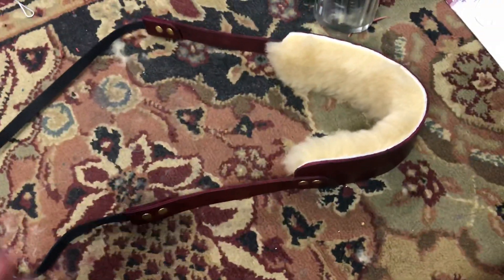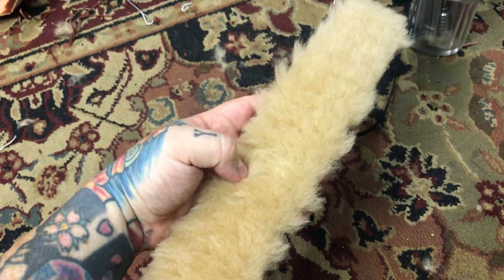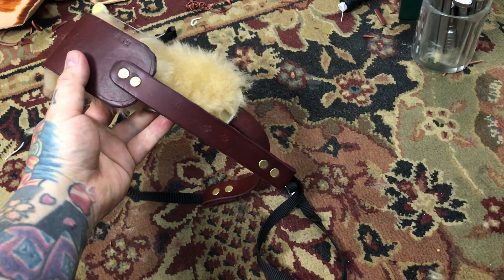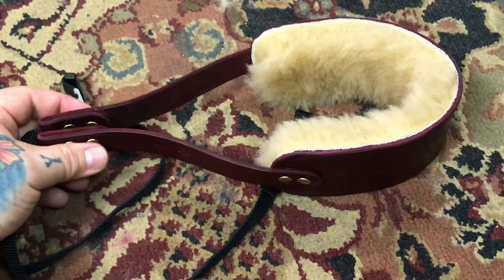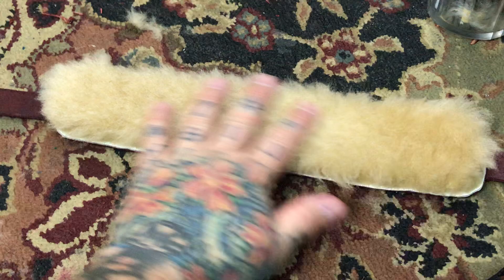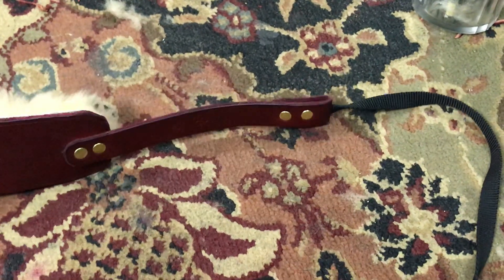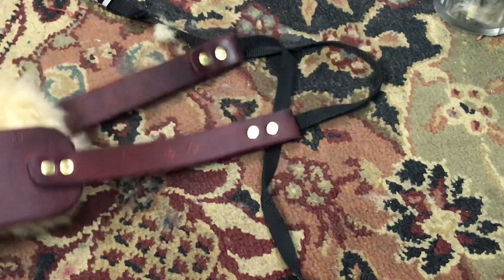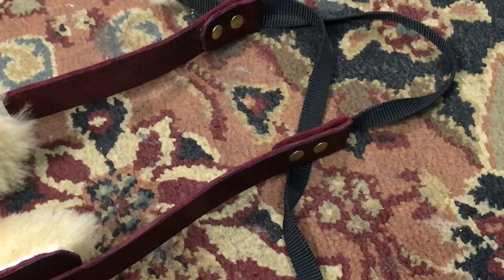🤓 Luxury camera strap for $5. DIY FUN